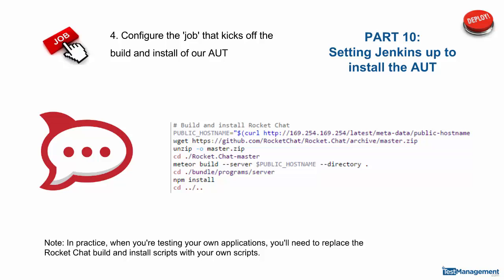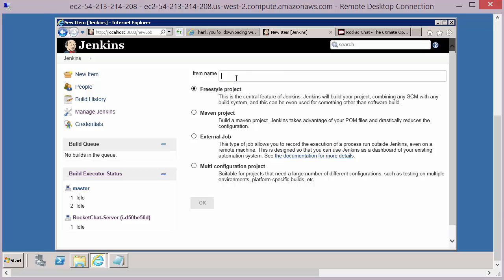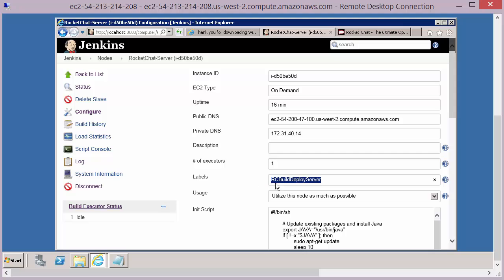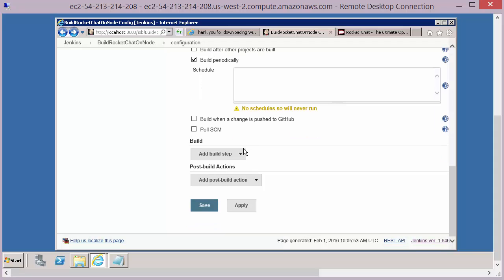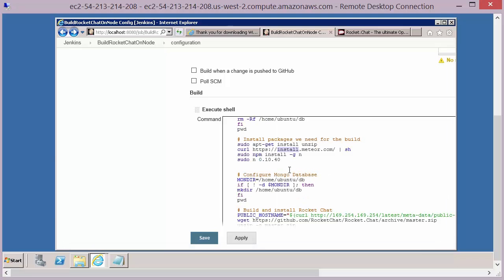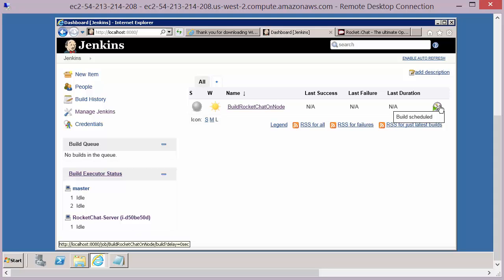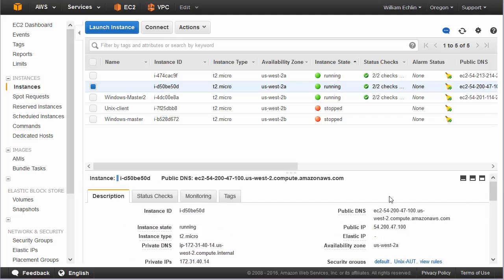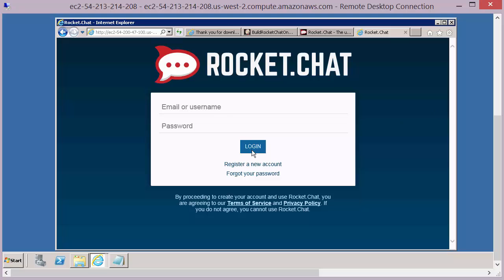Jenkins for Testers Part 10 - Installing the AUT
Module 2 in a 6 module course focused on Building the Test Automation Framework. This second module covers a practical introduction to Jenkins for testers. This is part 10 where we configure Jenkins to install the application under test.